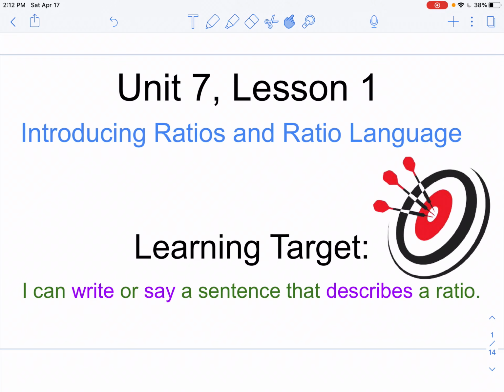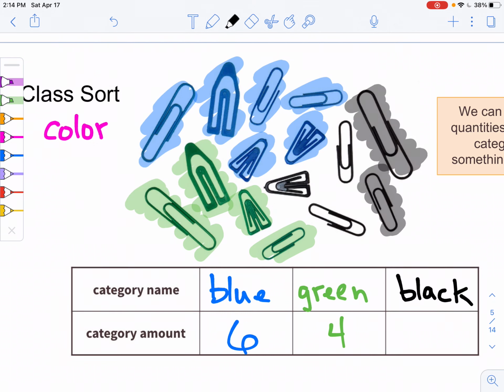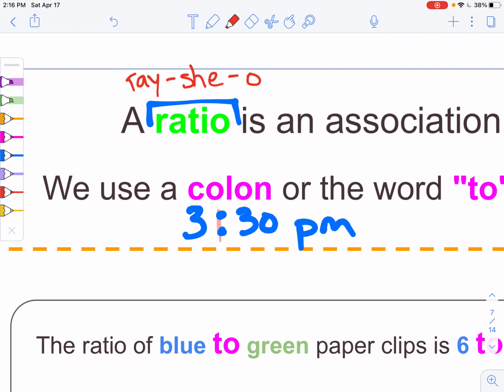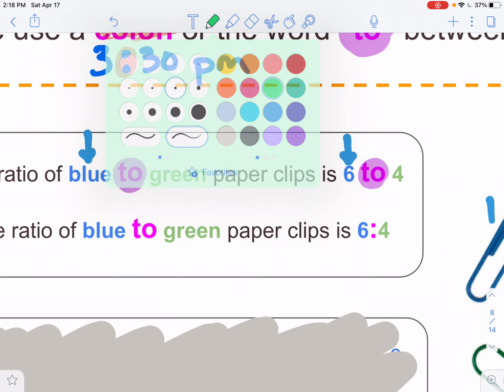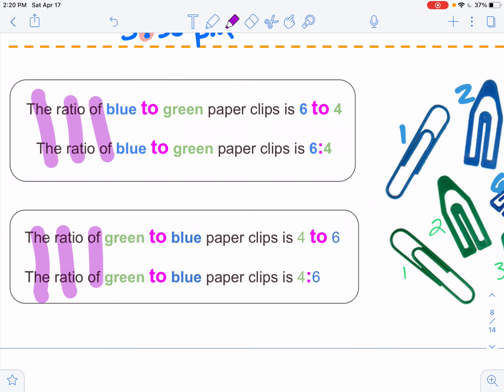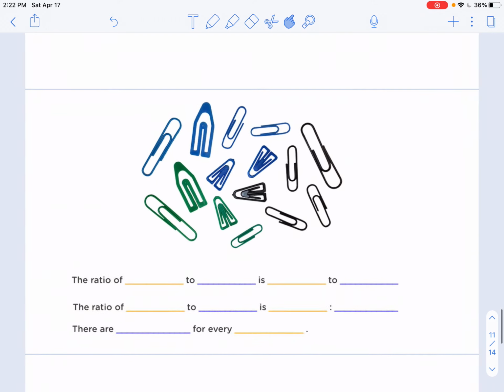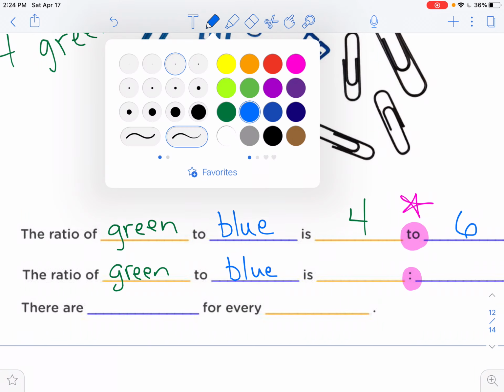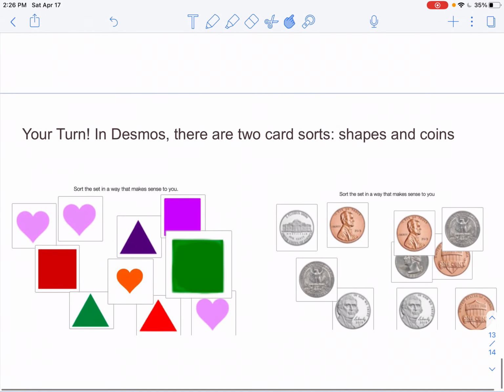Introducing Ratios and Ratio Language